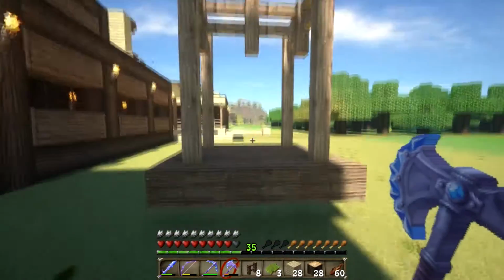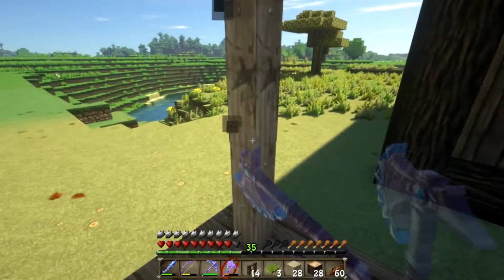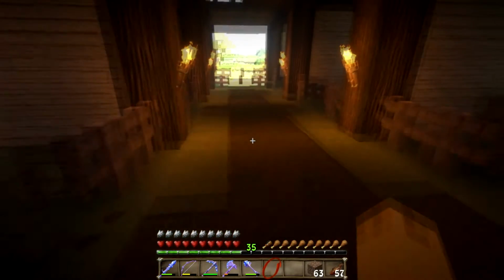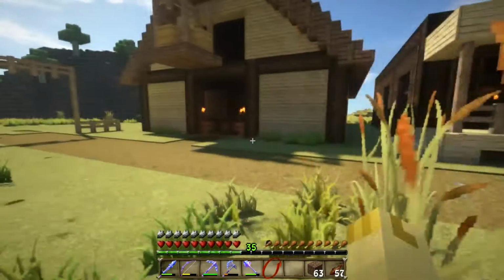Vanilla Minecraft Survial EP:28, The Stables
Live Stream Schedule:
Tuesday Start time of either 8:00 pm EST or 12:00 am EST
Thursday Start time of either 8:00 pm EST or 12:00 am EST